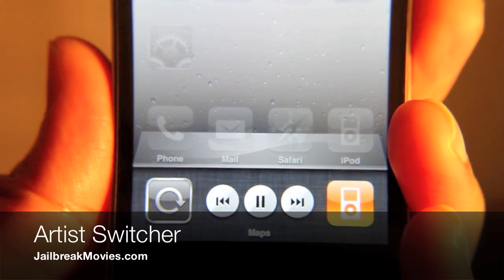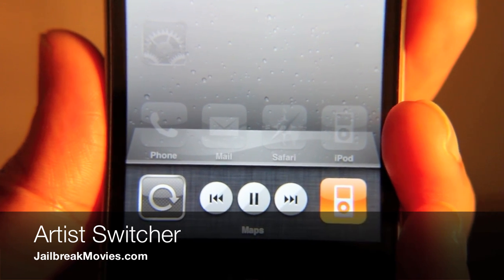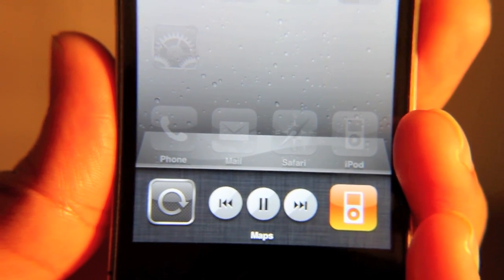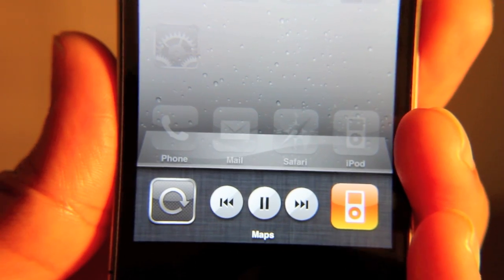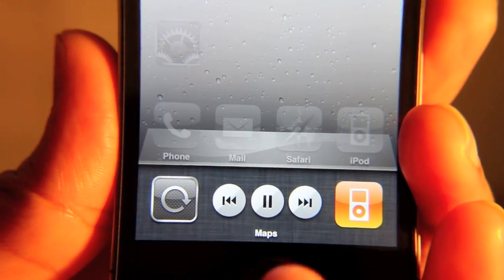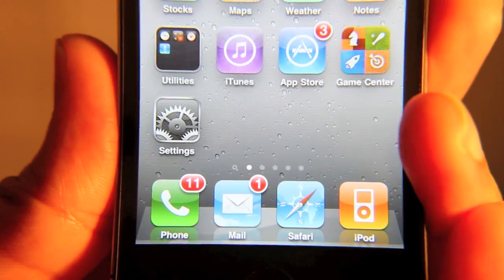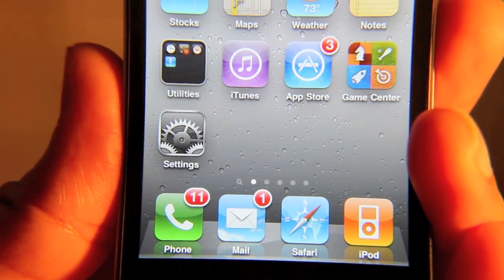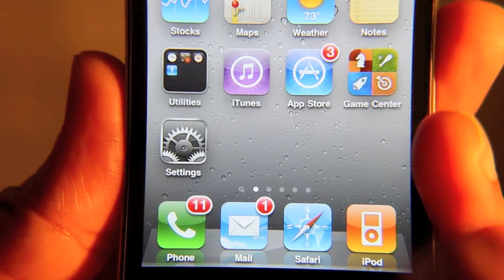'Artist Switcher' Puts The Artist Name in Your iPhone's Multitasking Dock While Playing Music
Artist Switcher allows you to see the artist in your now playing section of the iPhone's app switcher. This iPhone jailbreak tweak requires iOS 4.3.

About iDB